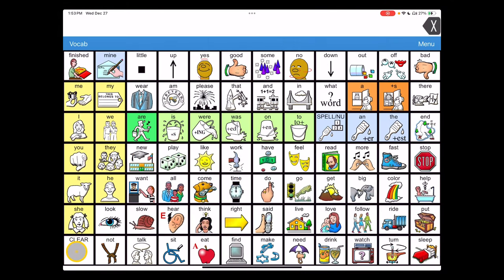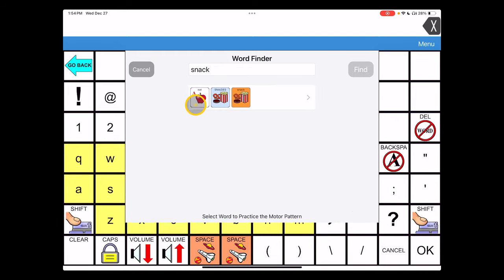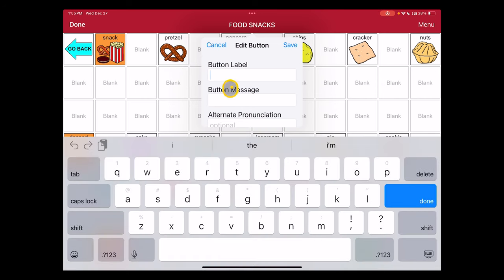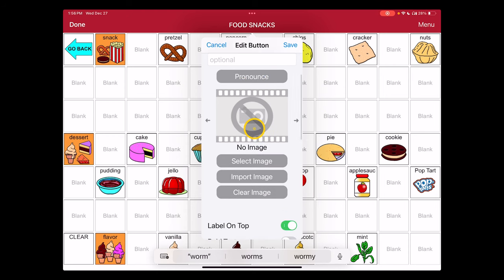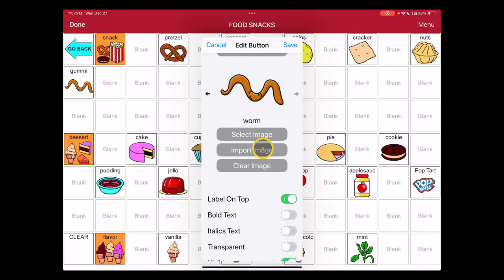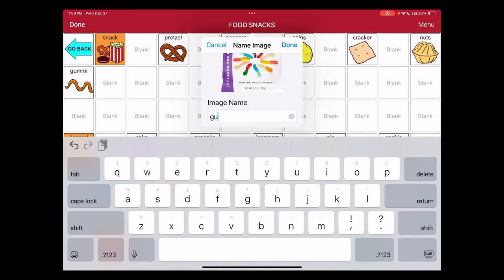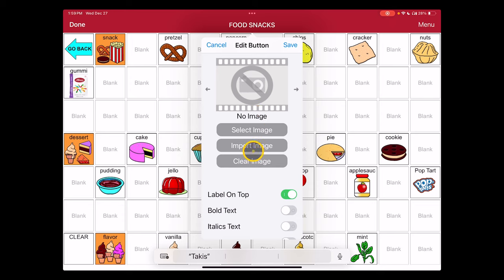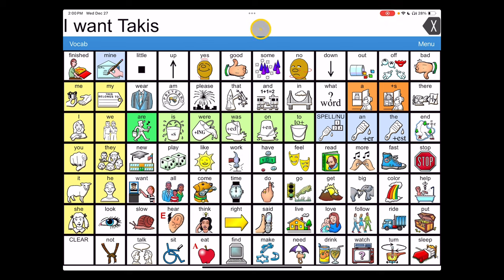SQT 023 Searching for and Adding Vocabulary in LAMP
This video covers two vocabulary topics in LAMP Words for Life. It demonstrates how to search for vocabulary in the app and how to add new vocabulary to the existing content.